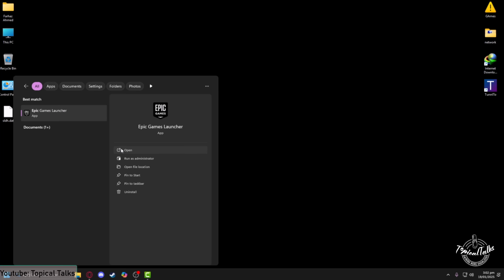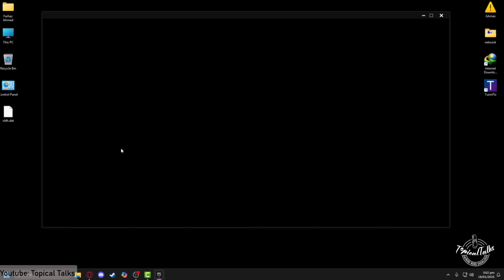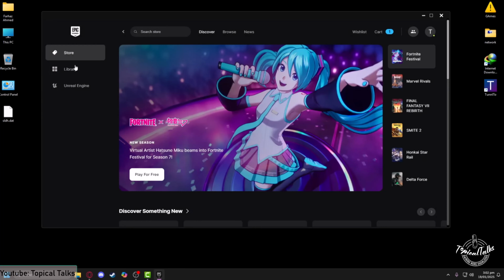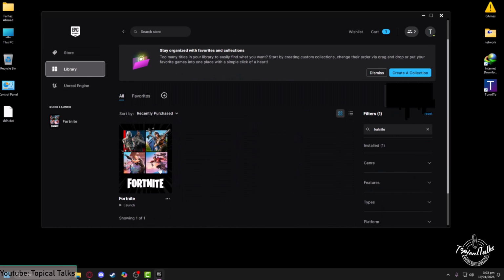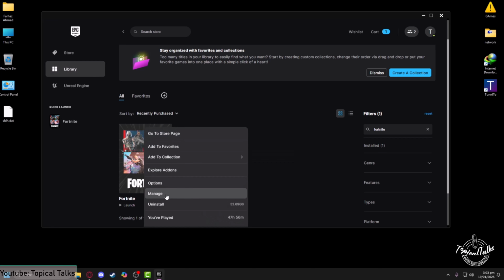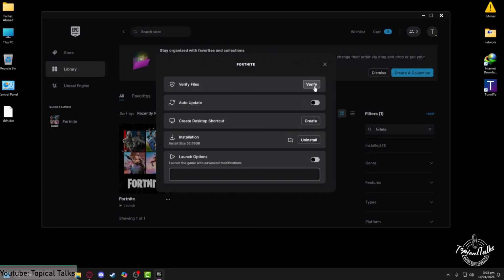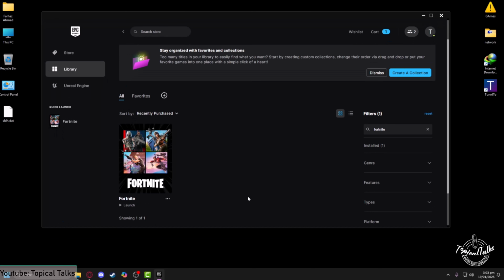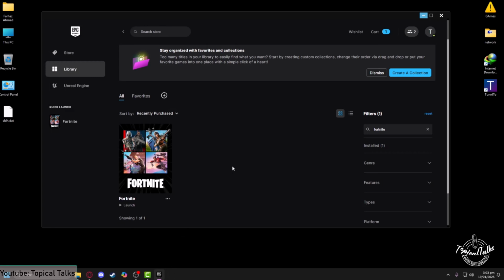How To Fix Easy Anti Cheat Error Code 30005?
Stuck with Easy Anti Cheat Error Code 30005 in Fortnite? Watch this video to learn how to fix it and get back to playing the game smoothly!